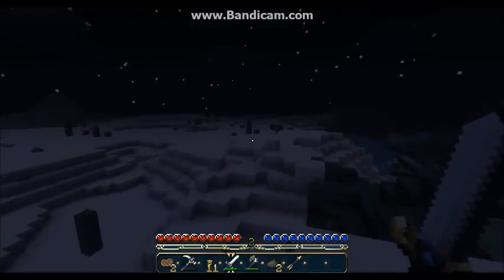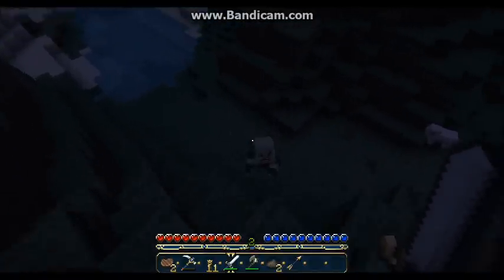Minecraft Madness Ep 7 P 1 Football Time!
Minecraft Madness Episode 7 Part 1 Football Time!
This Week i will be building a bridge, nether portal, and finding diamonds!

Texture pack
painterlypack.net